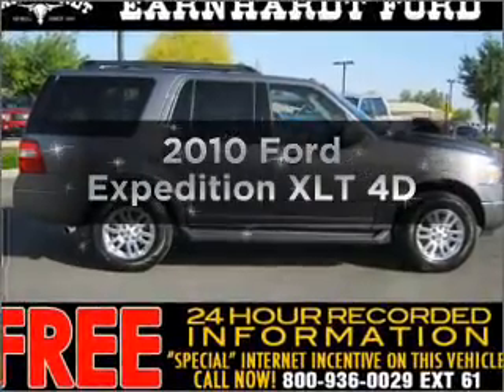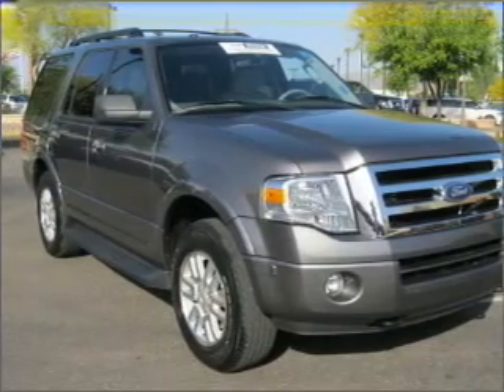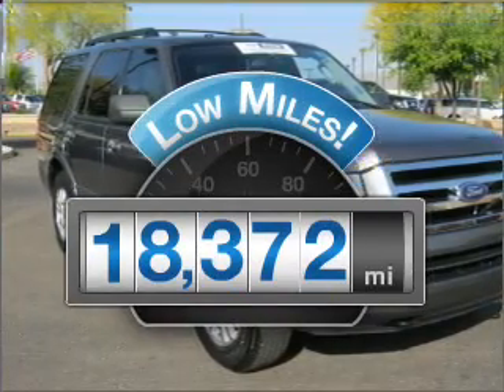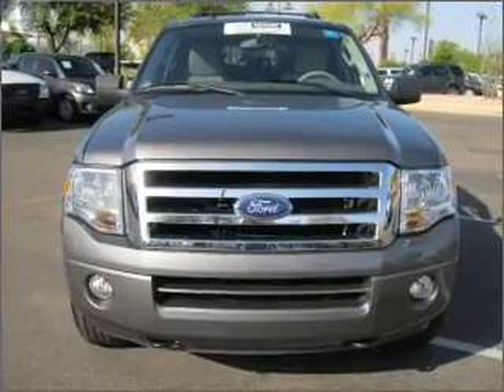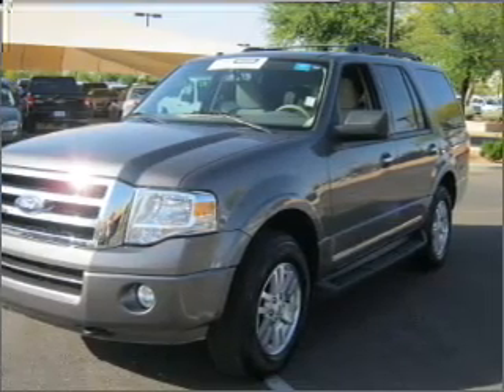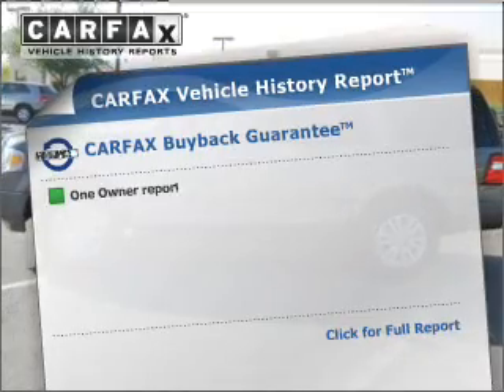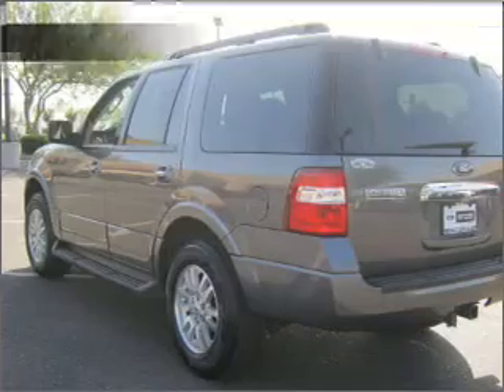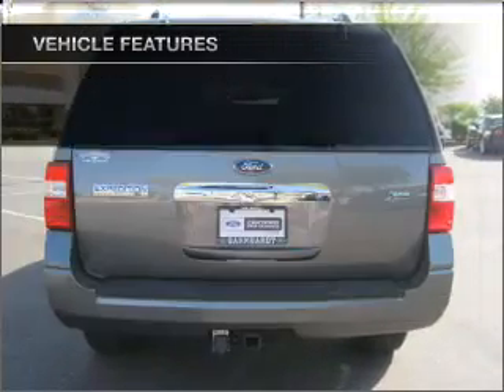2010 Ford Expedition - Chandler AZ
Year: 2010
Make: Ford
Model: Expedition
Trim: XLT 4D
Engine: 5.4 liter 8 cylinder
Transmission: 6-Speed Automatic
Color: Gray
Mileage: 18372
Address:
7300 West Orchid Lane